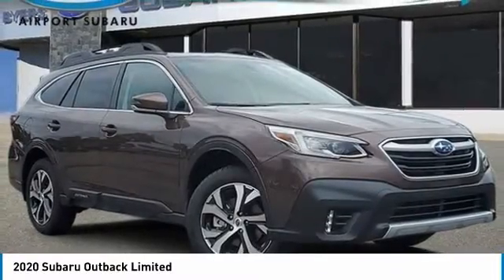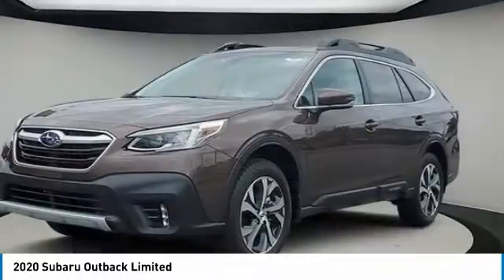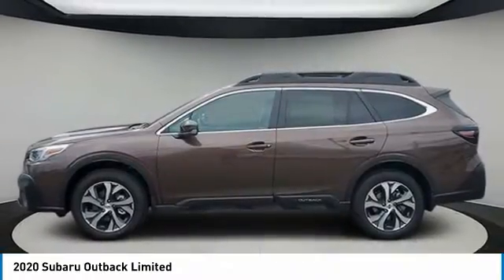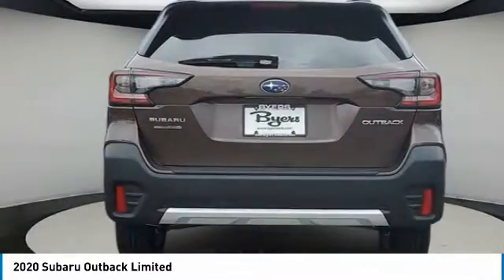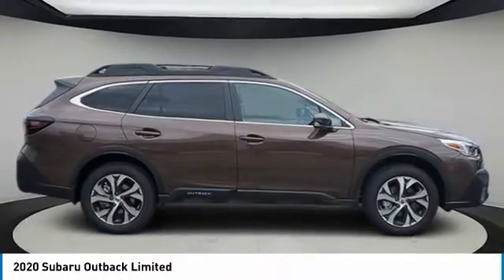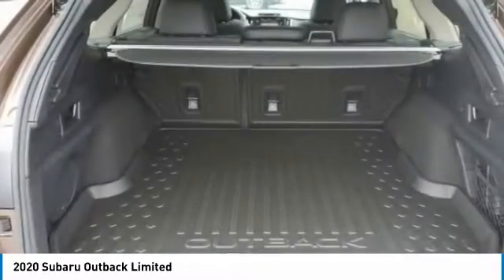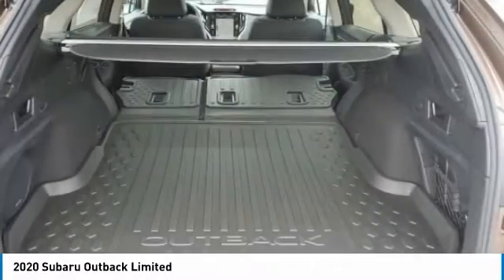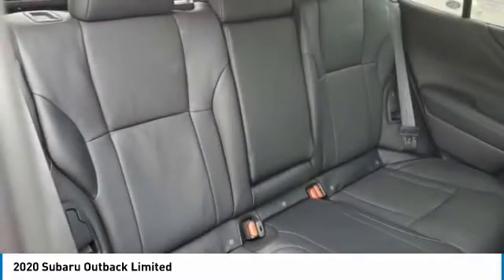2020 Subaru Outback I202804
2020 SUBARU OUTBACK Columbus, OH
Stock# I202804

Byers Imports
401 North Hamilton Rd

This 2020 Subaru Outback Limited CVT features a Cinnamon Brown Pearl exterior with a Slate Black interior. Factory equipped with an impressive 4cyl, 2.5l, 182.0hp, and an transmission w/oil cooler with all wheel drive.

Byers Airport Subaru features a wide selection of new Subaru vehicles for sale near Columbus, Ohio. You can also visit us at, 401 N Hamilton Rd Columbus OH, 43213 to check it out in person!

*EXTERIOR OPTIONS:* Roof / Luggage Rack, Privacy Glass, Tinted Glass, Auto Headlamp, Spoiler / Ground Effects